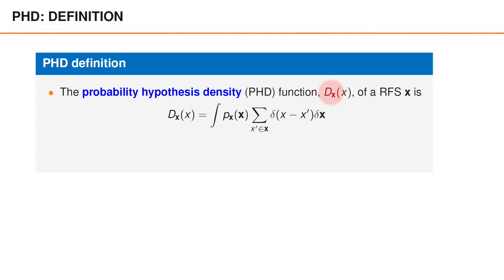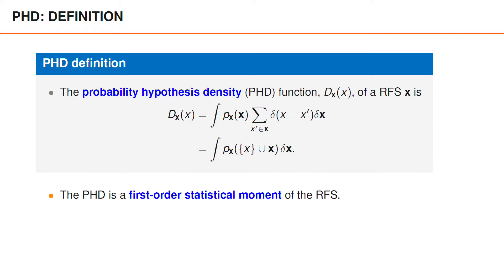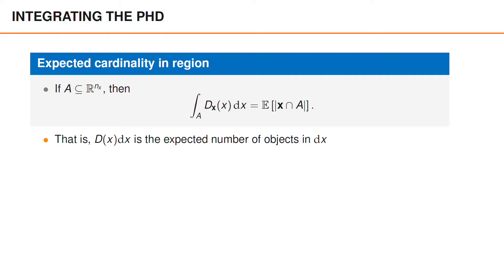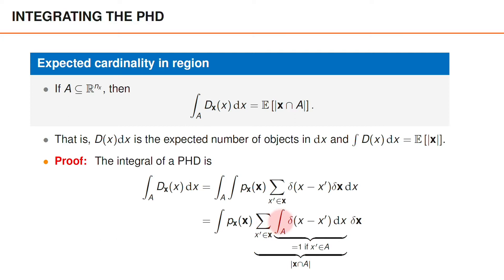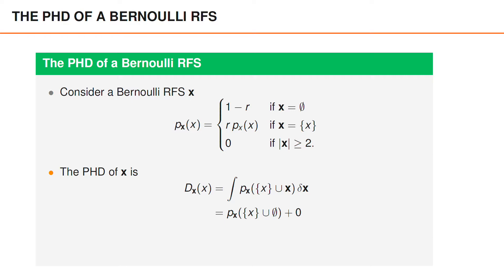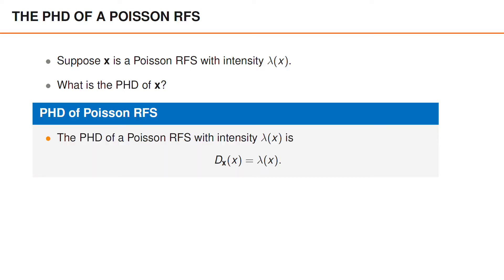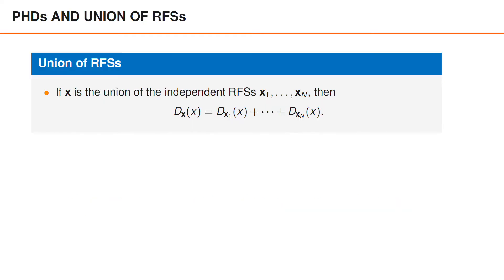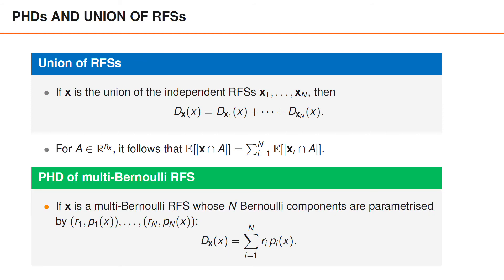The PHD and its Properties